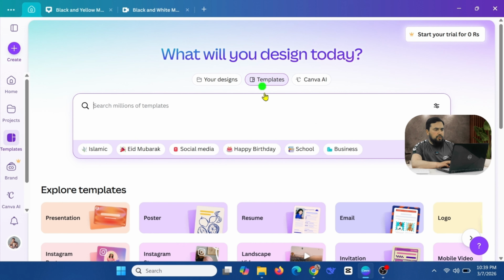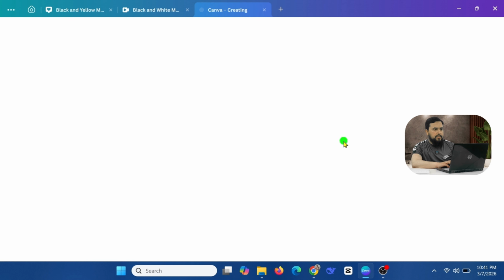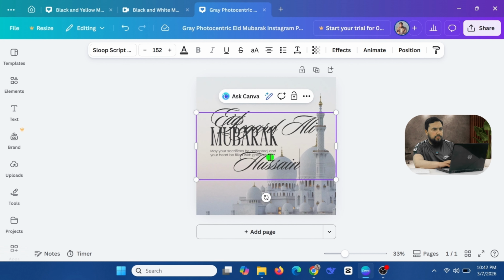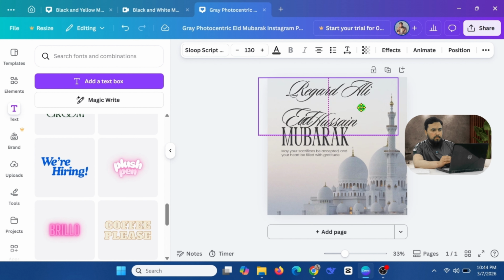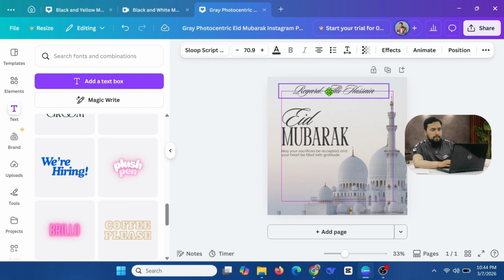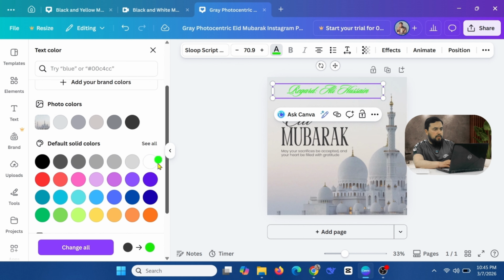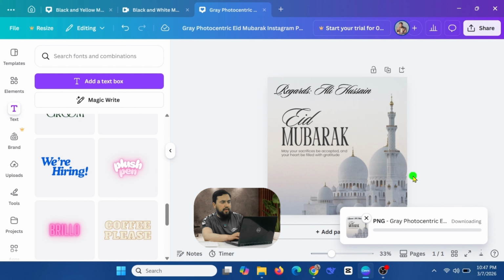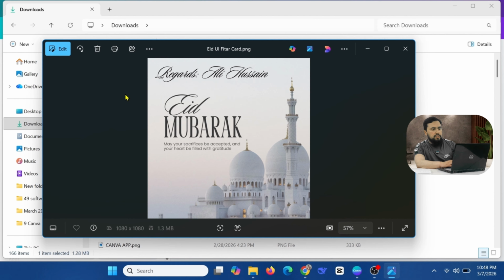How to design Eid Ul Fitr card in Canva software without picture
In this video I have explained to you. How to design and make Eid card for the Eid ul Fitr without your picture in the Canva Application.

System Requirements (Desktop Canva Application)
Platform Minimum Requirements
Windows Windows 10 or newer